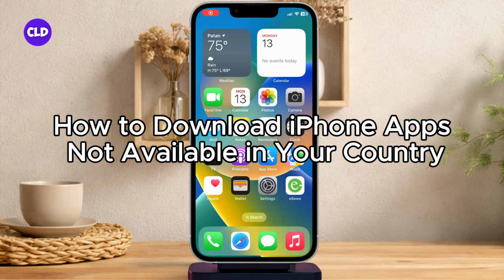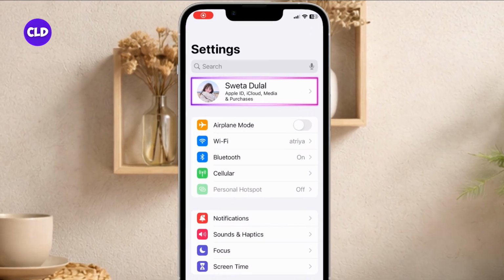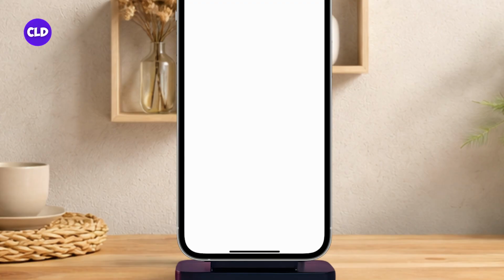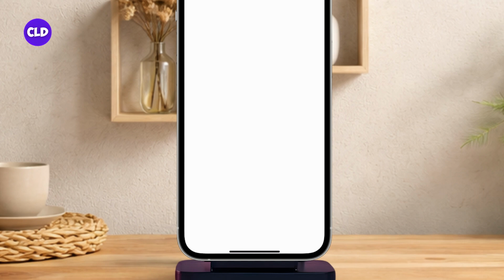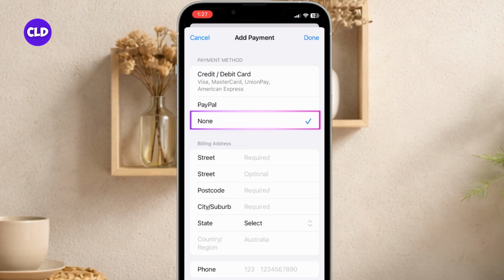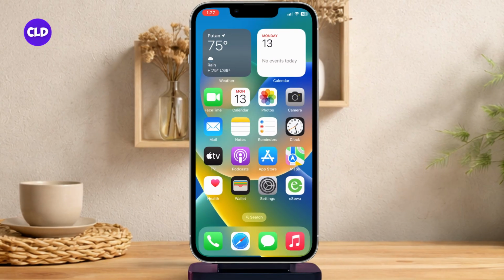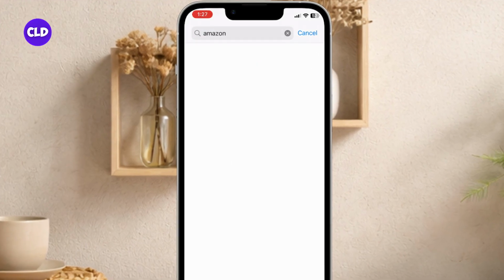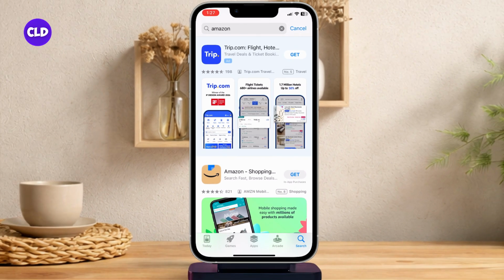How to Download iPhone Apps Not Available in Your Country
Learn how to download iPhone apps not available in your country in this step-by-step tutorial. If you're trying to install region locked apps on iPhone, this guide will show you how to change your App Store country on iPhone and access apps that are unavailable in your region.

In this video, you'll learn how to download unavailable apps on iOS by updating your App Store region settings. We'll also walk you through the iPhone App Store settings needed to successfully access and install apps that are restricted to other countries.

Timestamps:
0:00 Introduction
0:20 Change App Store Country Settings